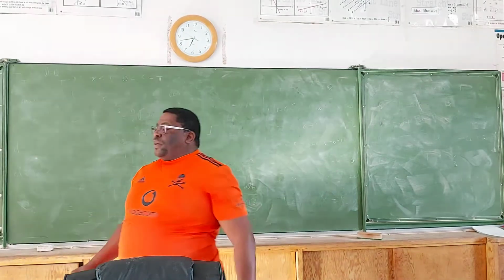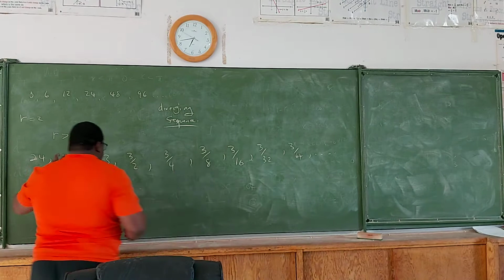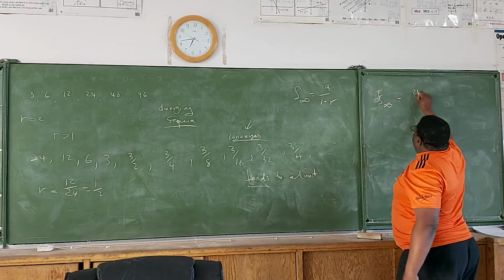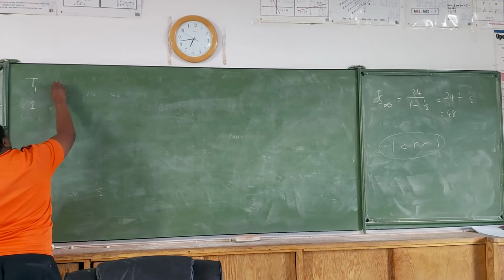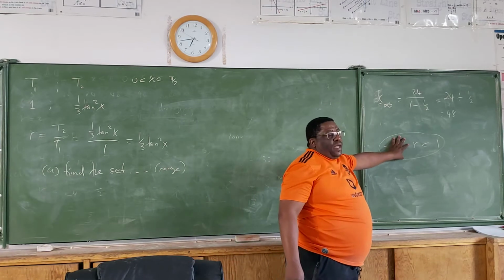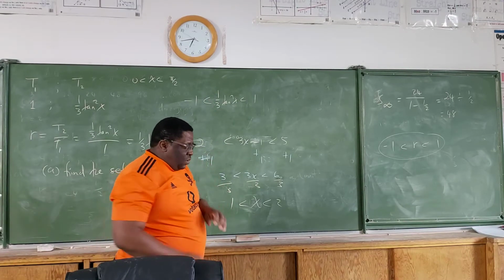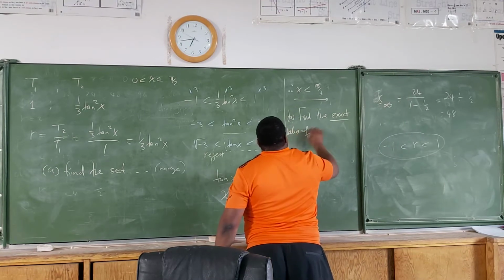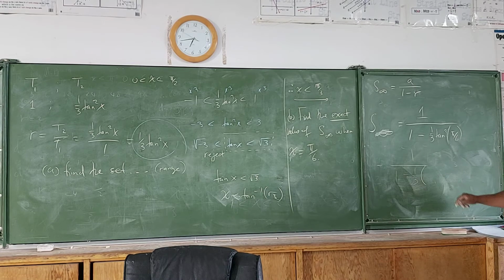Solving Geometric Progression using converging sequence and Sum to Infinity